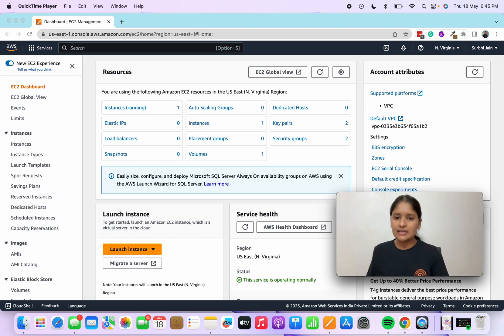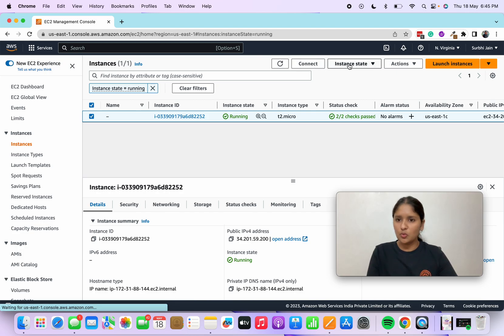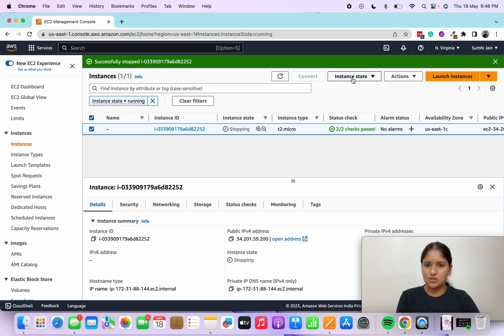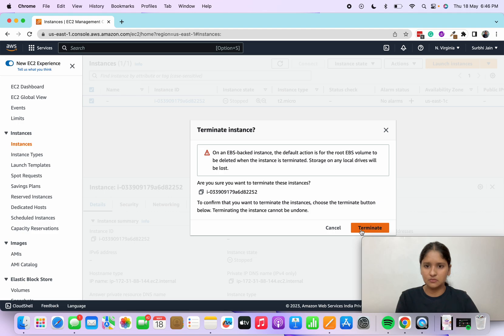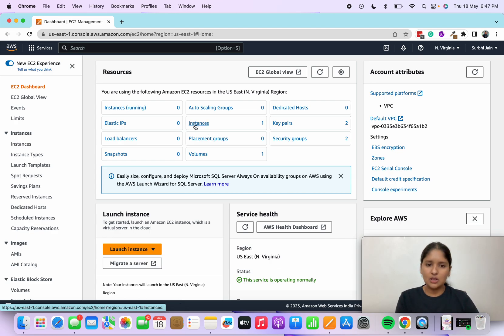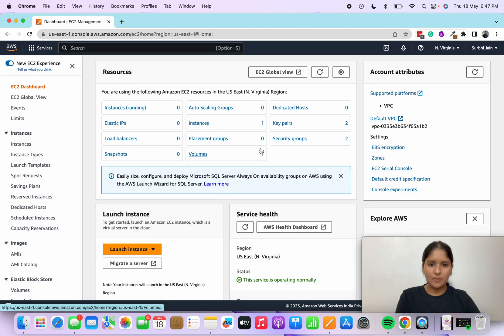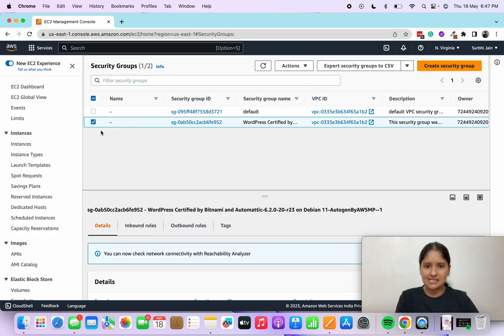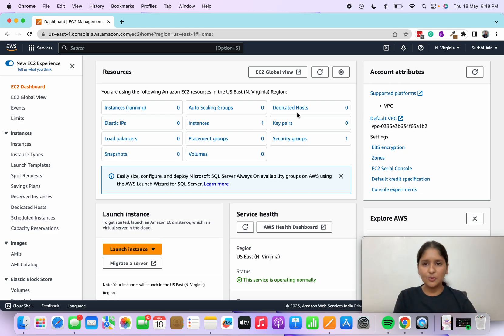How to Delete or Terminate AWS EC2 instance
Want to safely delete or terminate your AWS EC2 instance? This step-by-step tutorial will guide you through the entire process of stopping, terminating, and cleaning up all associated resources for your EC2 instance in Amazon Web Services.

In this video, you’ll learn how to:

Log in to your AWS account and access the EC2 dashboard
Identify and select the running EC2 instance you want to remove
Properly stop the instance before termination
Terminate the stopped instance and confirm its shutdown status
Refresh your EC2 dashboard to verify that no instances are running
Delete any key pairs associated with the terminated instance for added security
Remove custom security groups linked to the instance (while keeping the default group intact)
Ensure all related resources are deleted for a clean AWS environment

This guide is perfect for AWS beginners and anyone looking to manage their cloud resources efficiently and securely. Following these steps will help you avoid unnecessary charges and maintain a tidy AWS account.